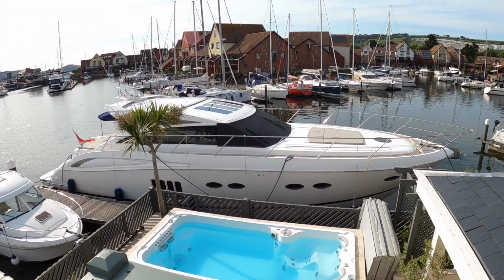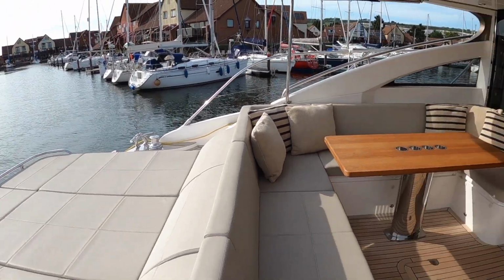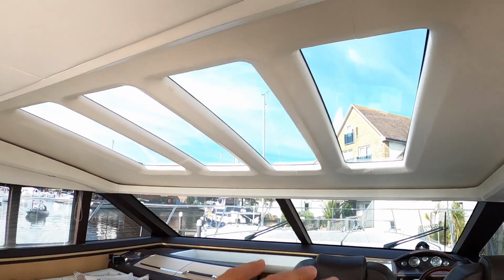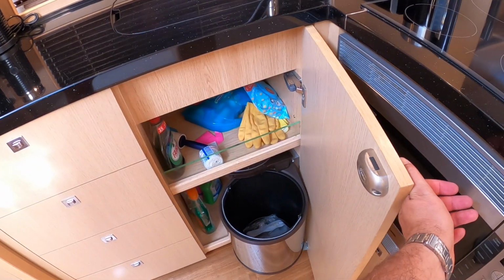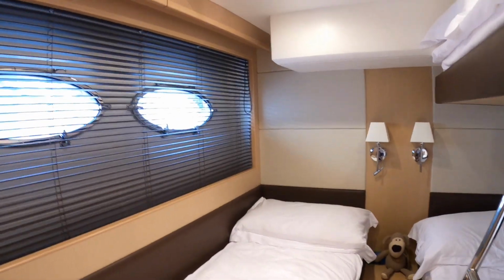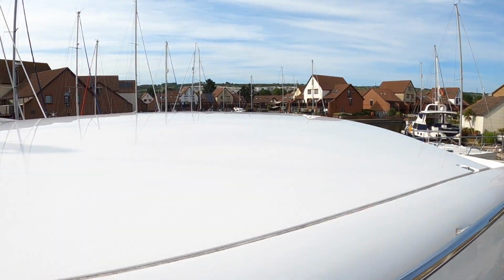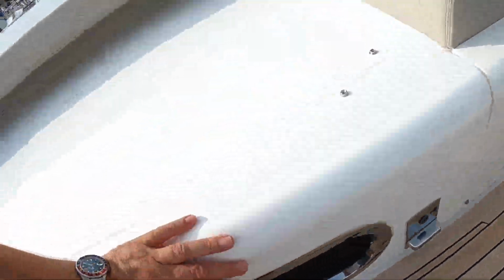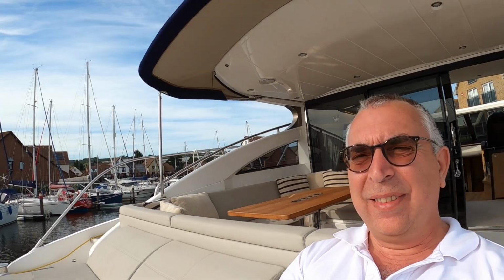£730,000 Yacht Tour : 2010 Princess V62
Beauty, performance, space and quality - this 2010 Princess V62 has it all. Allow me to demonstrate.